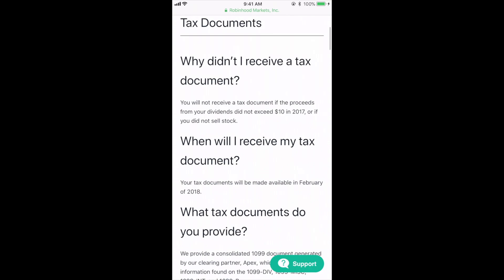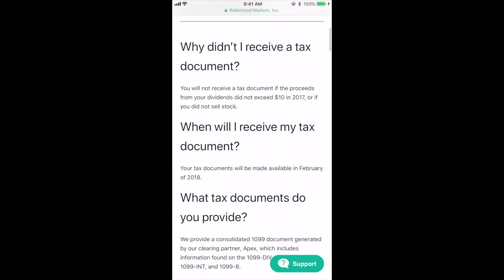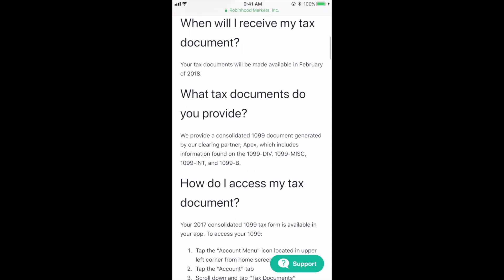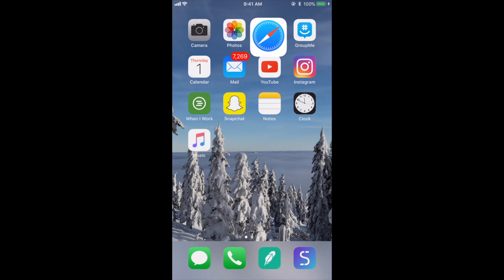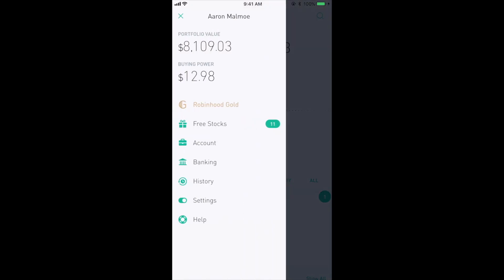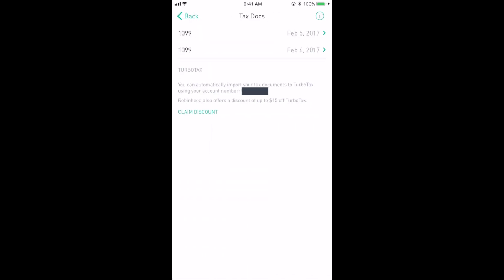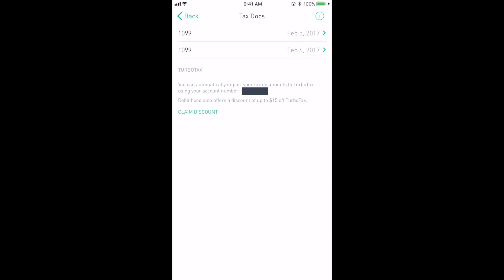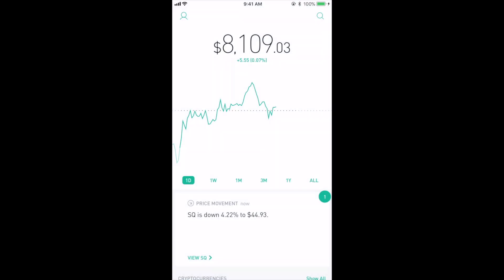PAYING TAXES on the Robinhood App 2018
How to find and file your tax documents in the Robinhood App.

Do you have to pay taxes on your stocks? If you make less than $10 in dividends and don't sell any stock you won't have to pay taxes. I use turbo tax to file my taxes and Robinhood gives you an account number to easily transfer your 1099 form to Turbo tax.